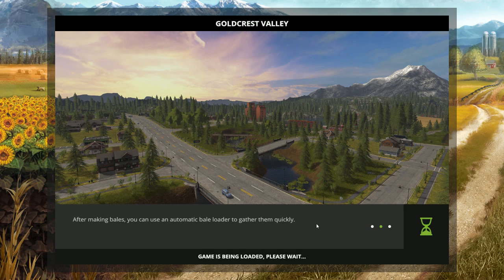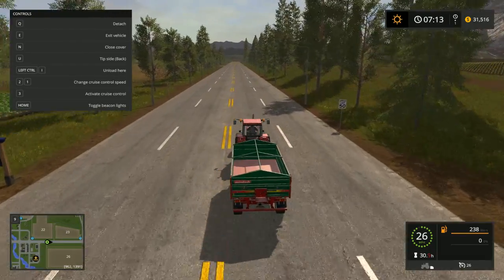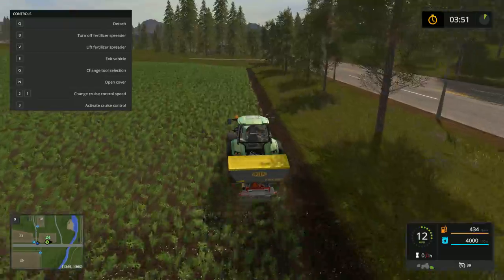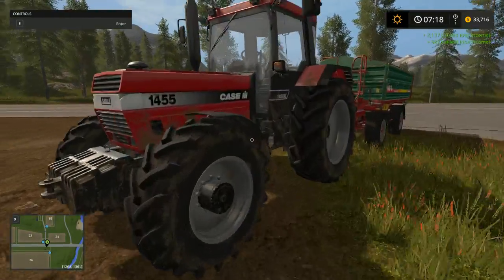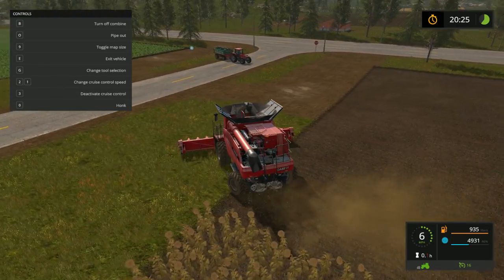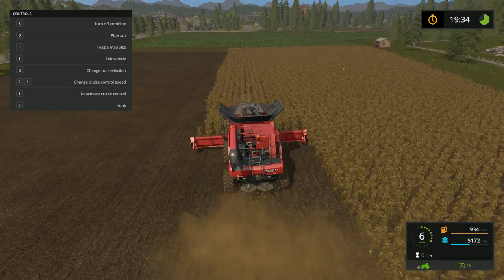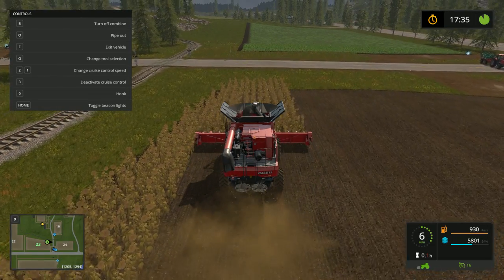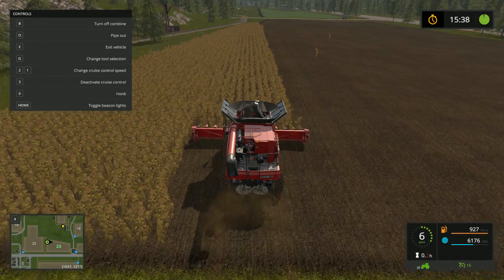Farming Simulator 17 Animals Review (Part 1) [PC]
This is a review meant to give a general overview review of how animals work in farming simulator 17.

I DO NOT own this game in anyway or any sounds/music associated with it.